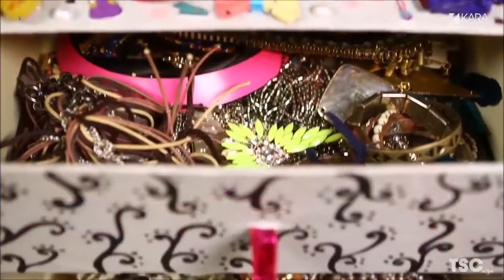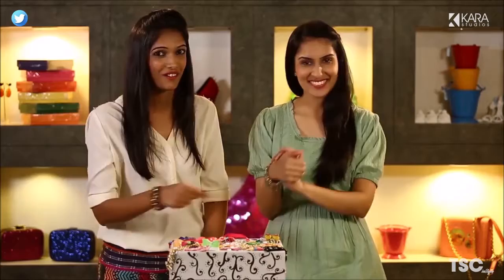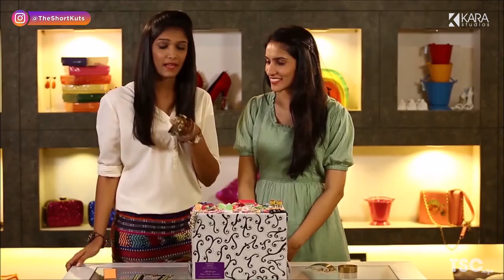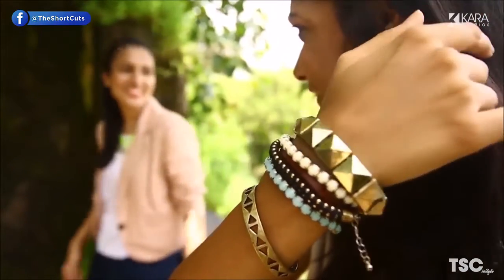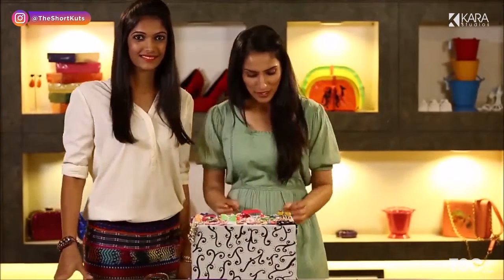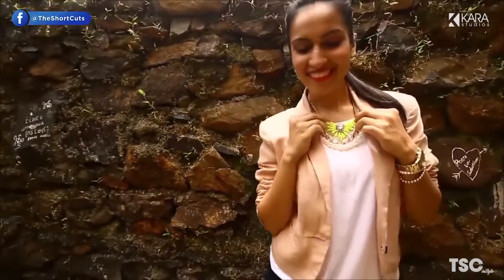Accessories Styling With Urmi & Hemal | WWH Series | The Short Cuts inStyle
This Independence Day we will take all of you to one of our most precious places, a place that completes us, and a place that only both of us can reach out to. Have you guessed it yet? Its peek-a-boo time into our jewelry box.

A KARA Studios Production